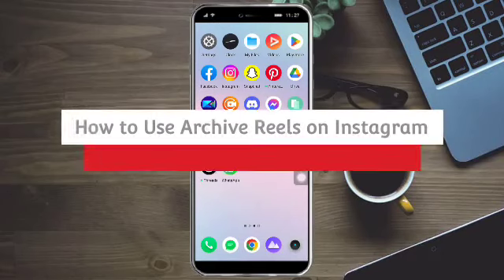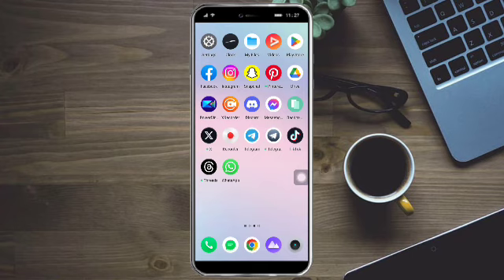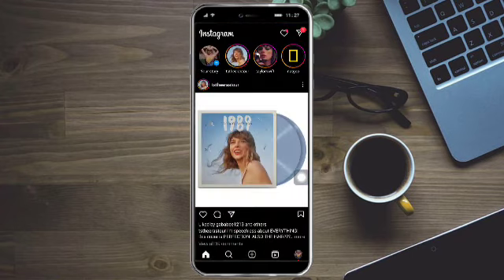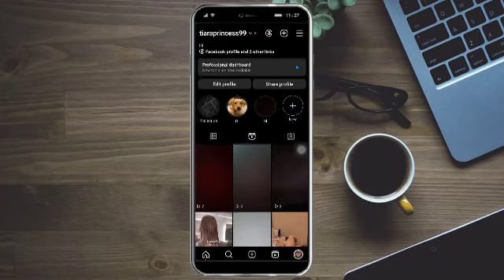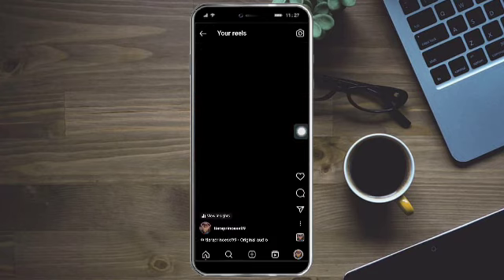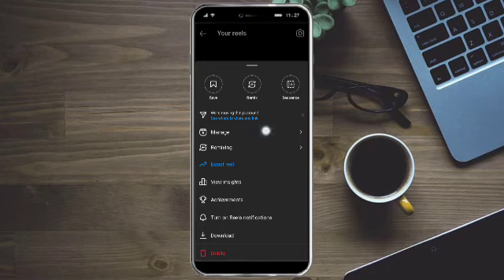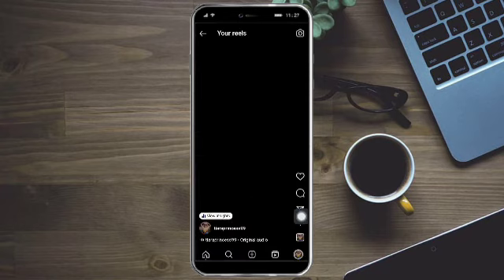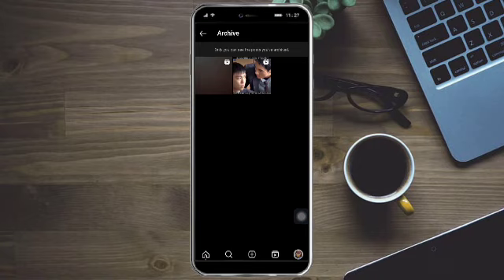How To Archive Reels On Instagram 2023 SIMPLE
Welcome to our Instagram tutorial! If you're looking to keep your Reels content organized and out of the public eye without deleting them, you're in the right place. In this video, we'll guide you through a simple method to archive your Reels on Instagram in 2023, helping you maintain a clean and curated profile.

Archiving Reels is a great way to temporarily remove them from your public feed while preserving their content for future viewing. Let's get started and keep your profile looking its best!

Please note that the archiving feature is subject to Instagram's updates and availability. Always ensure you're using the latest version of the app to access the most current features.

If you find this tutorial helpful, please give it a thumbs up and consider subscribing to our channel for more Instagram tips, social media strategies, and updates on the latest features.